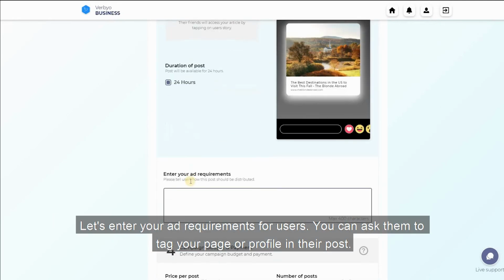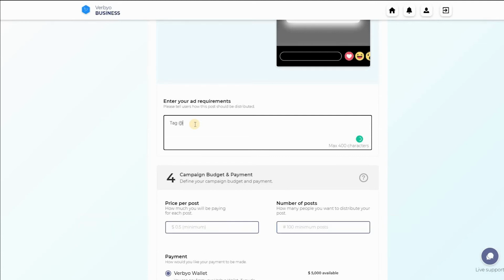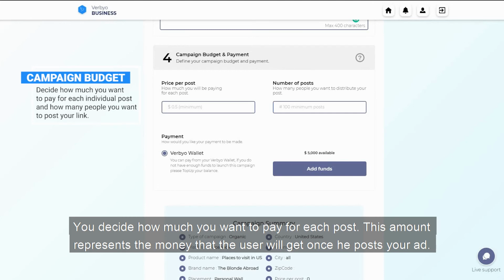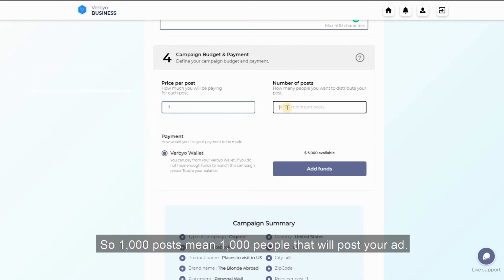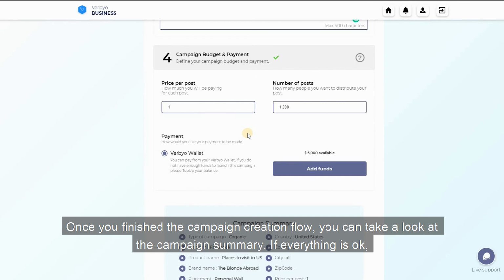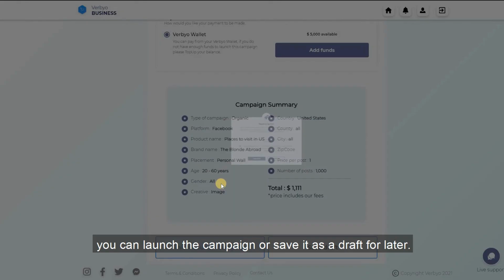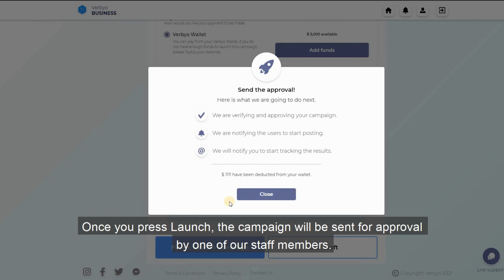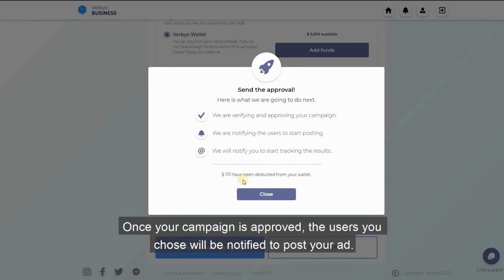How to promote your Blog Article with Verbyo (Tutorial)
This is how you promote your blog or news article, using our word-of-mouth organic marketing solutions.